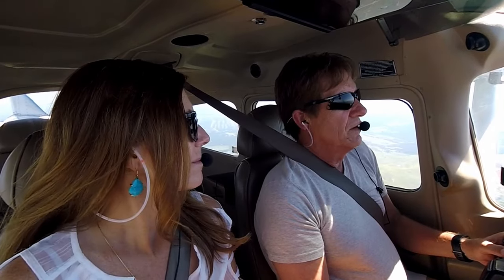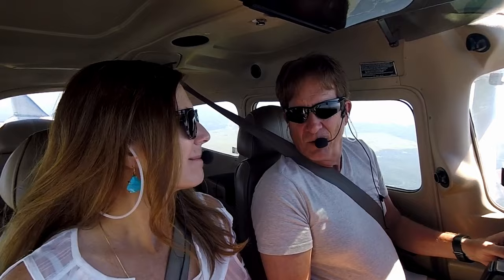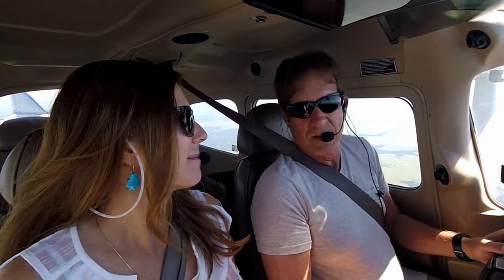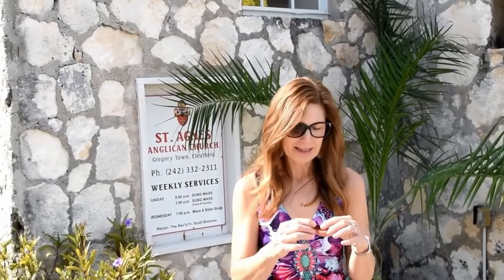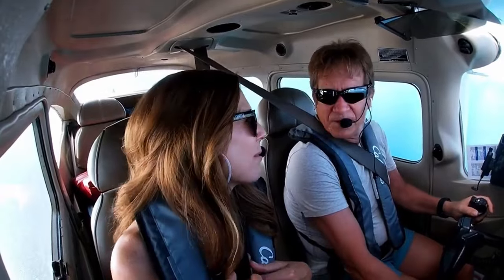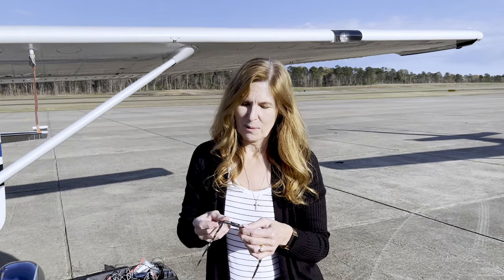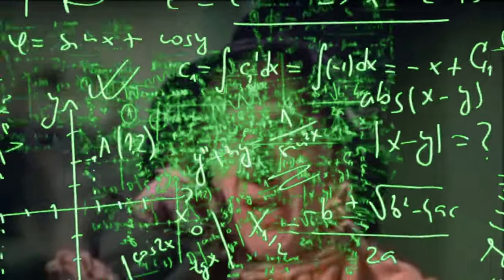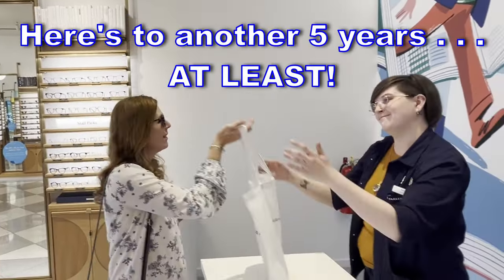Janis' Warby Parker Sunglasses update